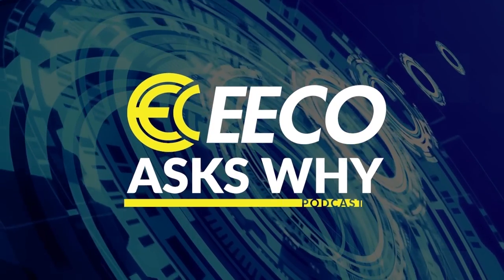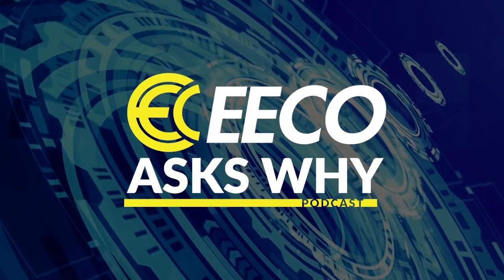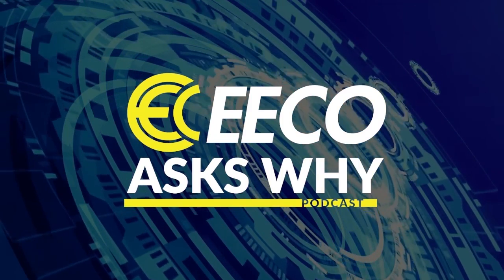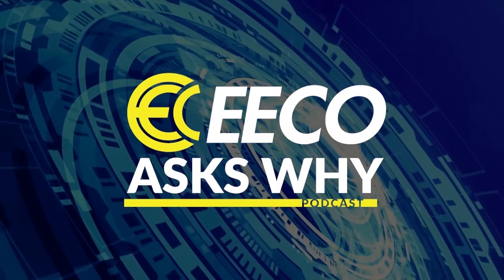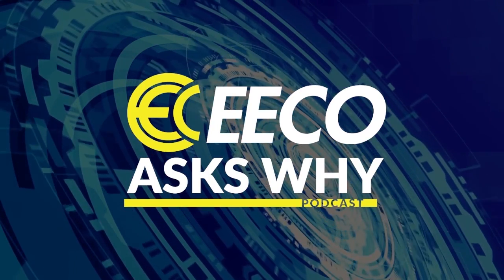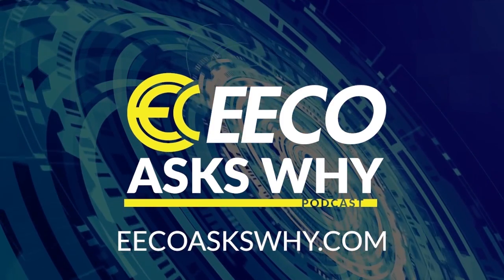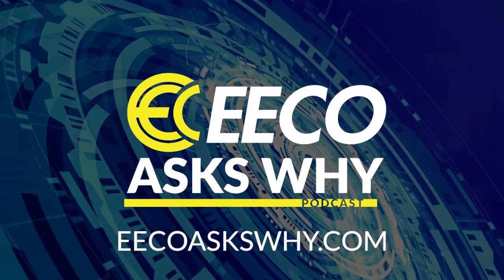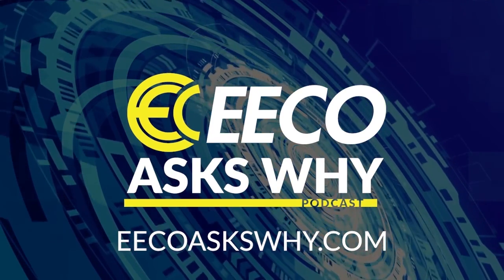102. Idea - Integrating Microdrives with Ethernet/IP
What better way to hear about why Ethernet/IP is a great way to enhance your VFD solutions than directly from the engineer himself that designs these systems daily.  Matthew Simmons is a brilliant controls engineer and walks through how he utilizes this communication protocol to improve his systems.  He is joined with Harvey Eure who is the VFD specialist in NC for EECO and they talk openly about why this solution works for ANCO Rendering and what benefits they are seeing.

Matthew gives direct examples about process improvements and how he's been able to utilize data to make enhancements to the systems he designs.  He shares common headwinds that he's faced in the past and these are areas that may help others in their pursuit of this solution.  The conversation is packed with meaningful advice and for those that say this guy sounds familiar Matthew was featured as a hero in an earlier episode of EECO Asks Why and we are blessed that he is always willing to try new concepts with us to bring the most meaningful information possible to those that want to succeed in industry.

Guest: Matthew Simmons - Controls Engineer at ANCO Rendering
Guest: Harvey Eure - Product Manager at EECO
Host: Chris Grainger
Executive Producer: Adam Sheets
Audio/Video Editing: Andi Thrower